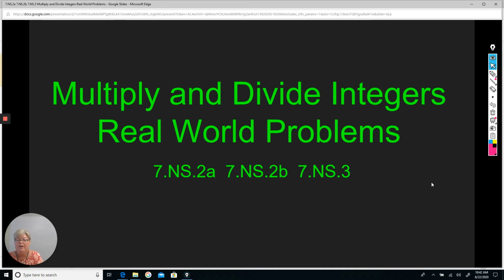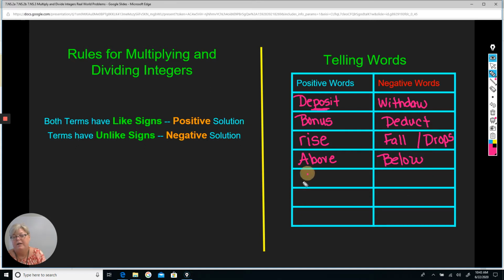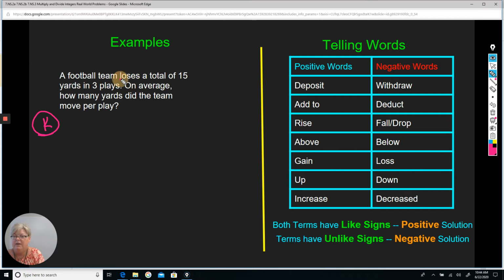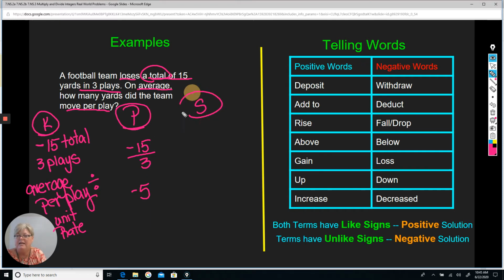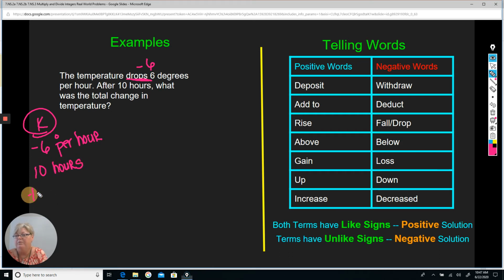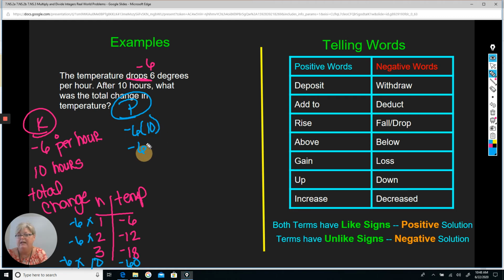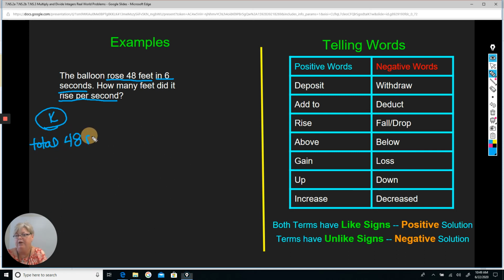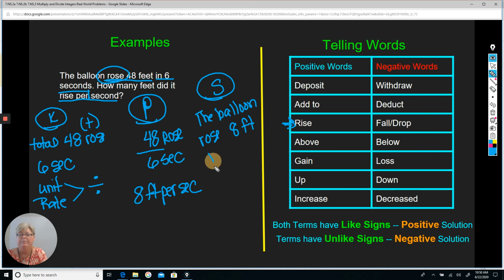7.NS.2a / 7 NS.2b / 7.NS.3 Multiply and Divide integers story problems